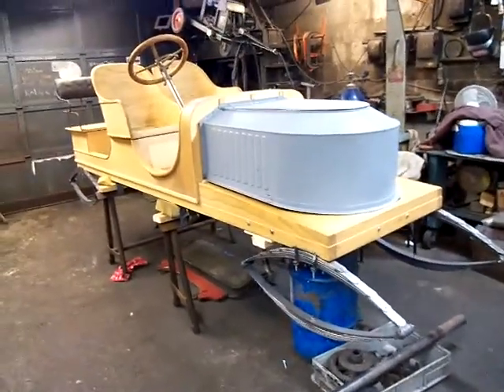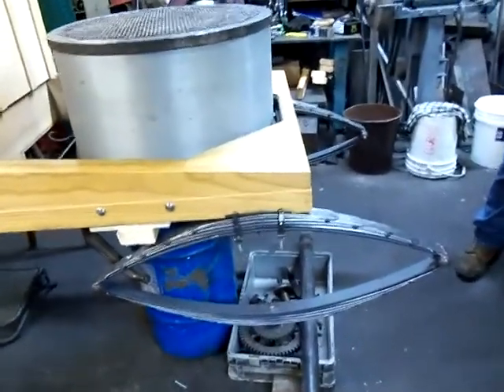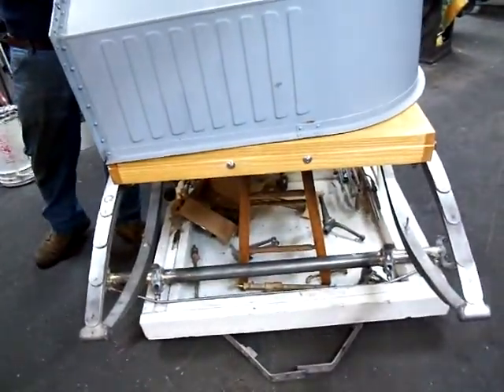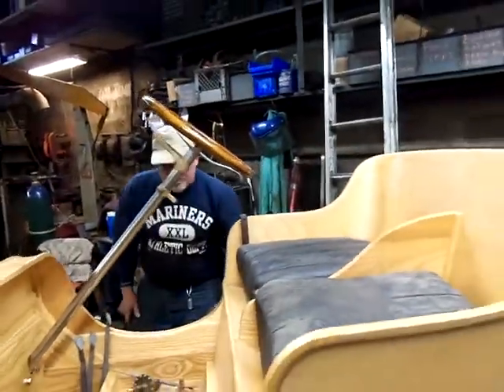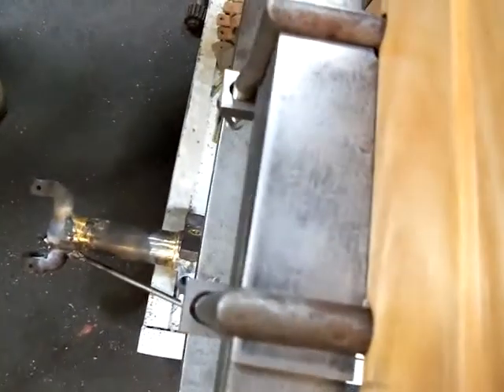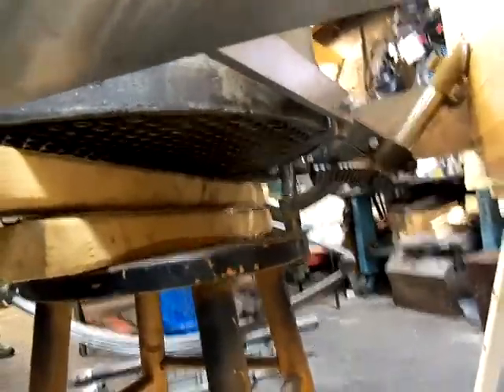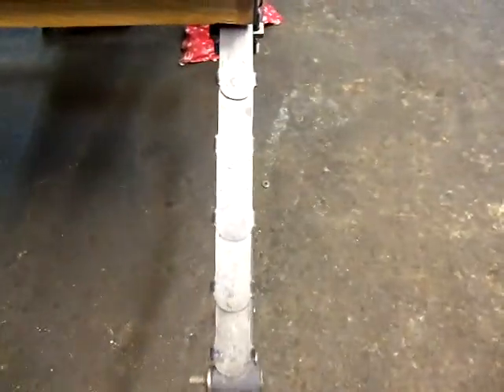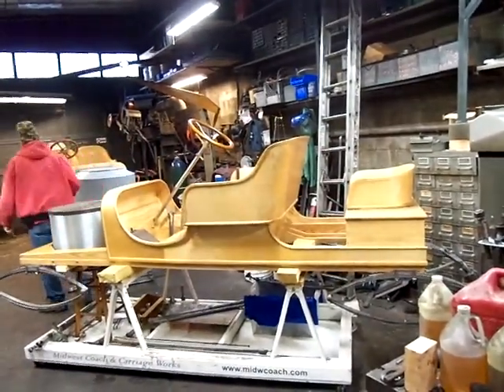Stanley Steamer 1909 Model R and 1910 Model 63 Stanley Steam car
Work being done. Changed Steering column gear from 16 teeth to 10 tooth gear.Helps with steering clearances Model r running a baker burner which goes outside of boiler Model 63 Boiler upgrade from 19.5 o.d. to 21.25o.d.. Also, they drive so much easier Steering tubing and gear 4130 steel Column shaft 1o.d. .O83 Wall and a Stainless Steel Column.